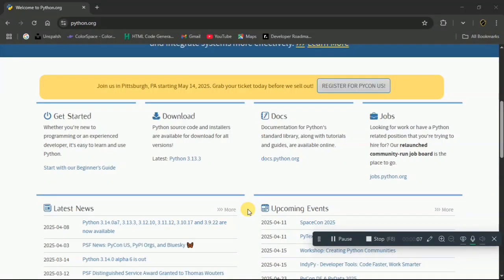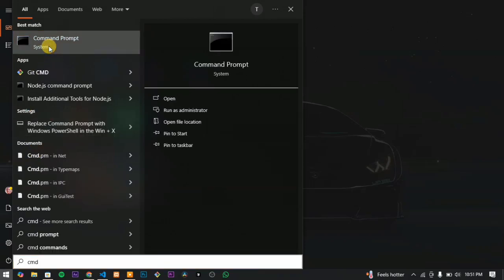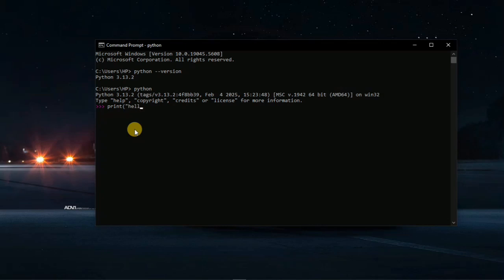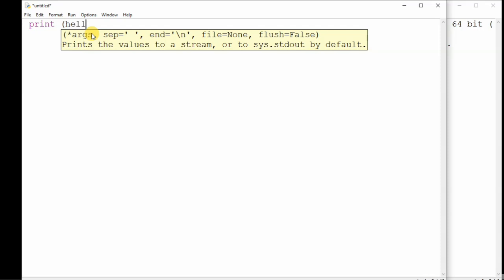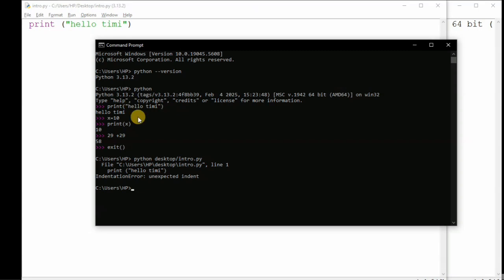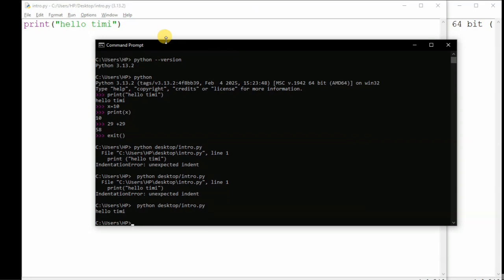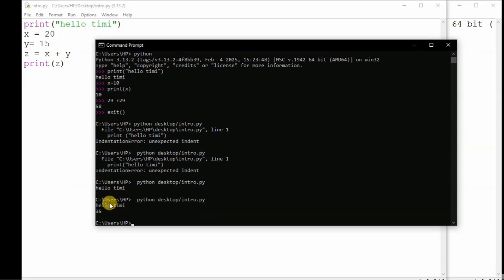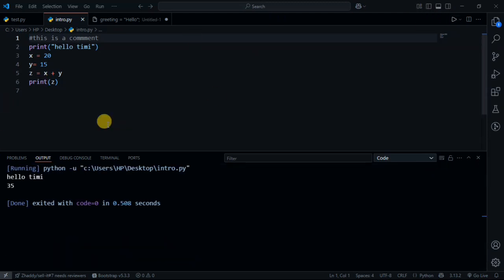Intro to Python: installation and setup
in this episode I explained how to install and  set up python on your Windows PC